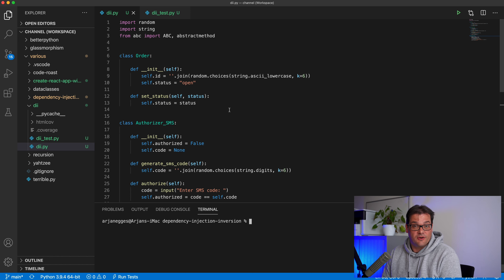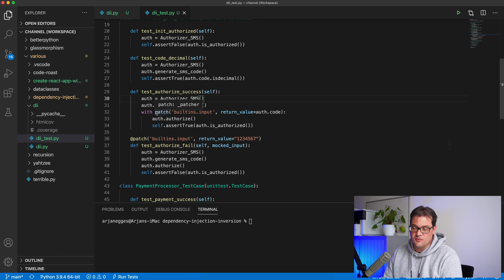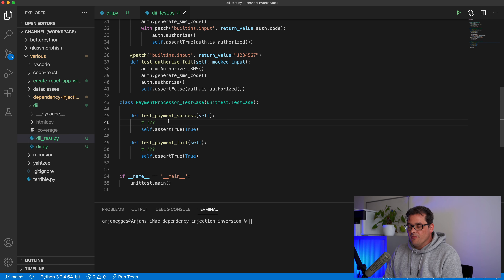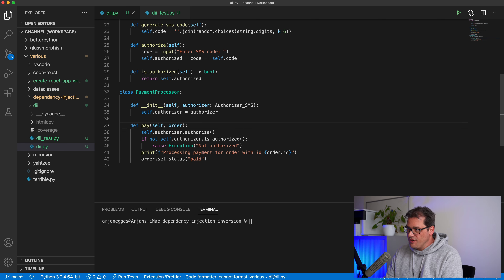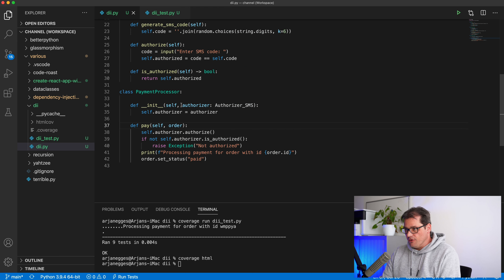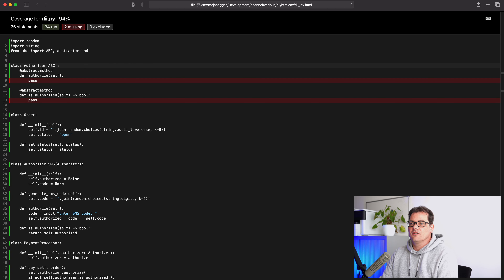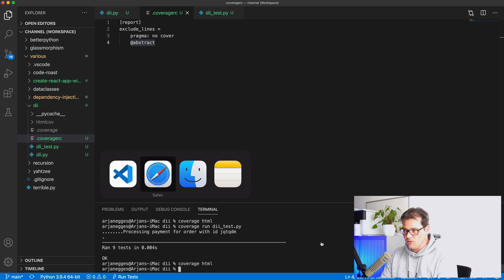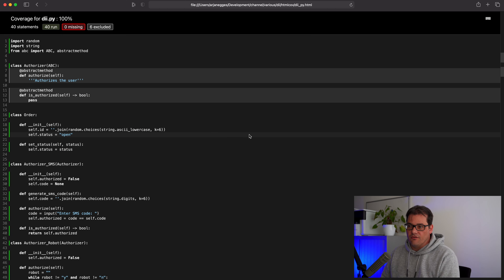Dependency INVERSION vs Dependency INJECTION in Python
What's the difference between dependency inversion and dependency injection? Dependency injection is a design pattern that splits creation of objects from their usage. Dependency inversion is a design principle that promotes using abstract classes and interfaces to better separate code. Watch this video to see a few practical examples in Python, and how these concepts help you write nice code that's easy to test.

The code I worked on in this example is available

🔖 Chapters:
0:00 Intro
0:20 What is a dependency?
1:10 Dependency injection
1:36 Dependency inversion
2:03 Example code
3:22 Example unit tests
5:32 Issues with testing
6:37 Applying dependency injection
8:35 Writing the unit tests
11:20 Applying dependency inversion
12:51 Coverage reports and abstract classes
14:16 The power of dependency inversion
14:49 Adding another authorizer
15:44 Adding tests for the Robot authorizer
17:10 Summary